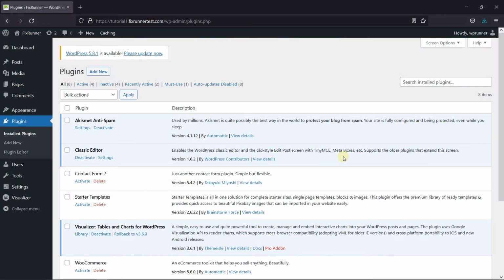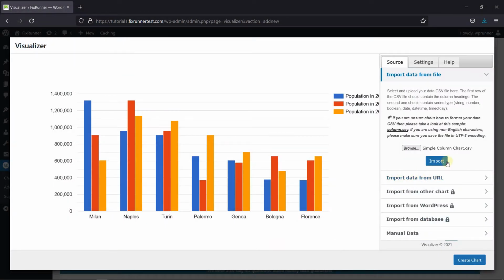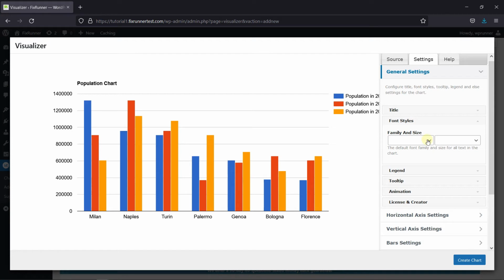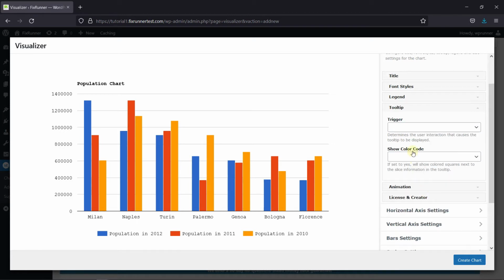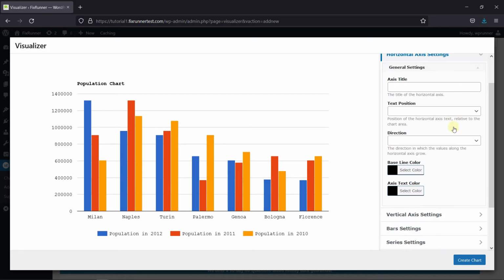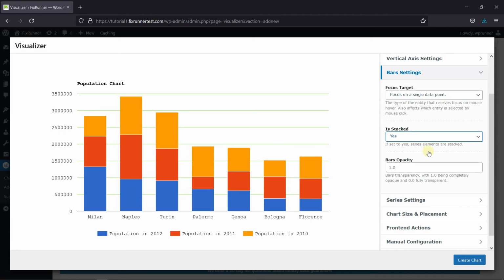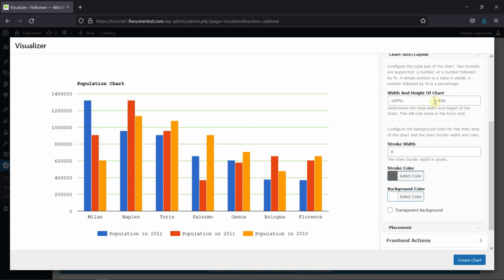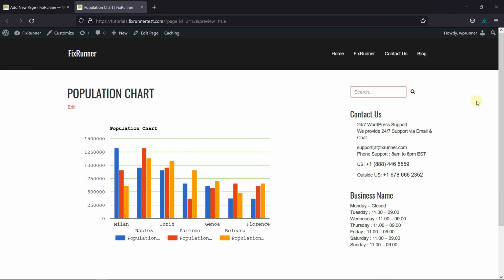How To Create A Column Chart Using The Visualizer Plugin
The easiest way to Create A Column Chart Using The Visualizer Plugin is here. Visual aids like graphs, bars, pie charts, and others are a perfect way to add data beautifully with your content. You can easily add them using the visualizer plugin. If you have saved your data in a spreadsheet using Excel, Google Sheets, or any other program, then you can display that data as a chart using this plugin.

0:12 - Introduction.
0:33 - Installing and activating the “Visualizer” plugin.
0:54 - Configuring the plugin.
5:40- Adding the graph to a page.